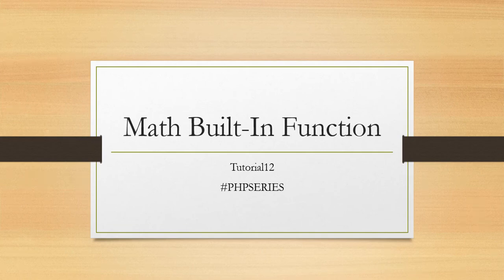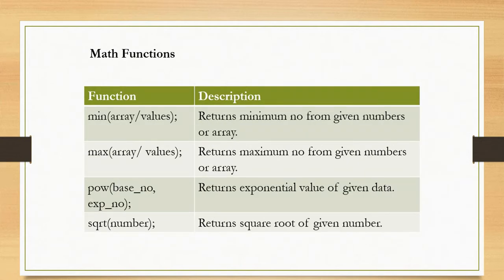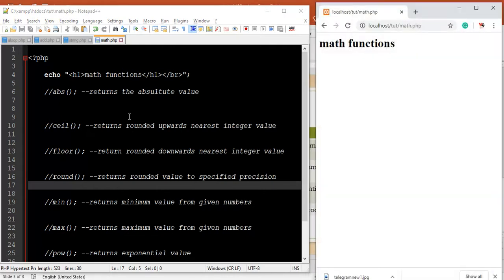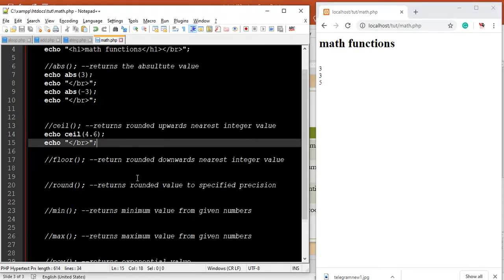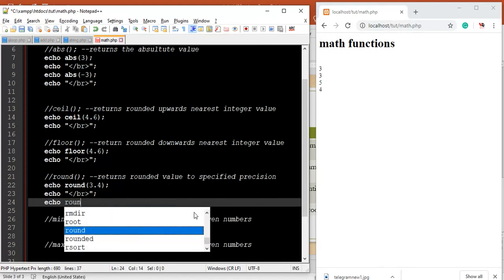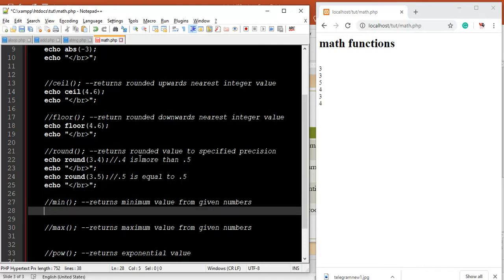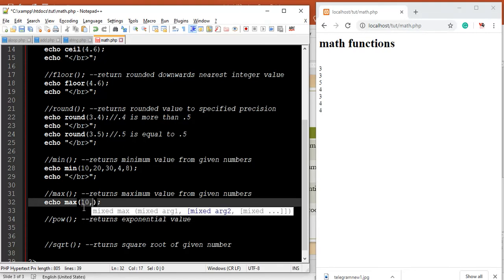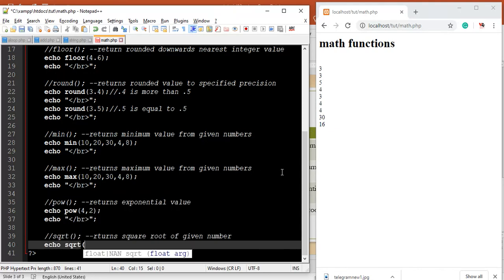13 | Built-In Math Functions in PHP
Hello Everyone,

In this video, we will discuss the various built-in Math Functions of PHP, and implement of those functions in the program.